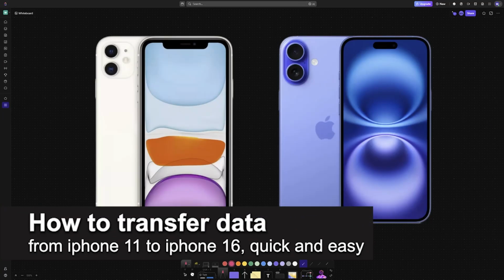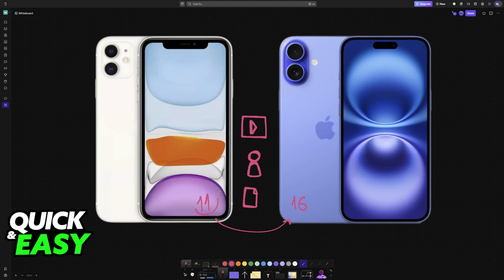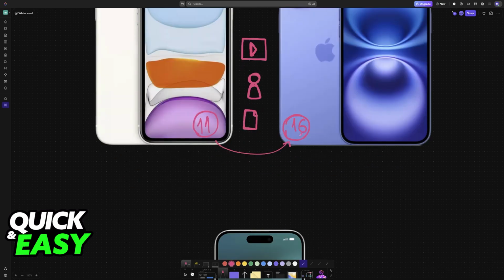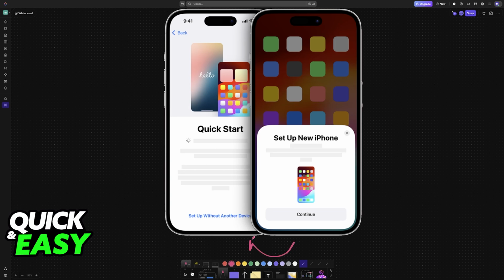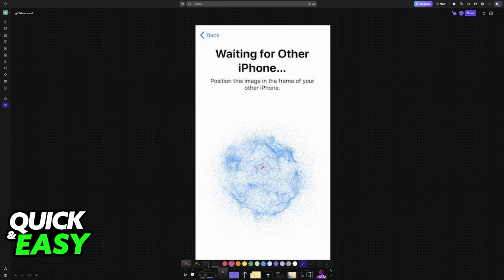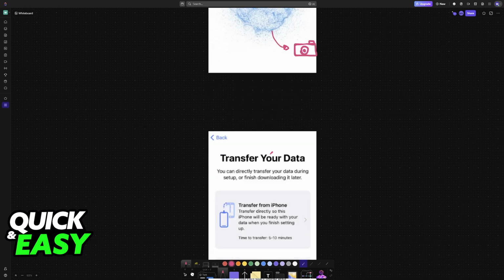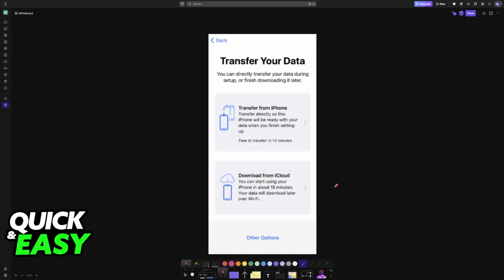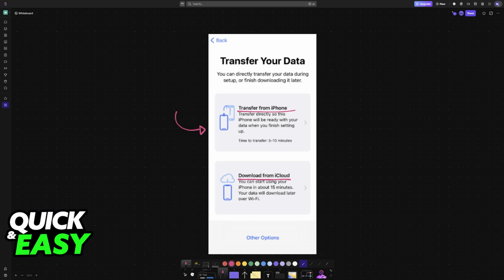How To Transfer Data From iPhone 11 to iPhone 16 (2025) - Step by Step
I will solve your doubts about how to transfer data from iphone 11 to iphone 16, and whether or not it is possible to do this.

I hope I have helped you with the video!